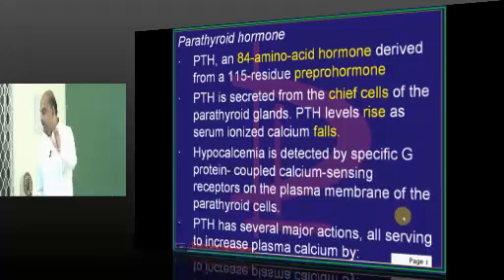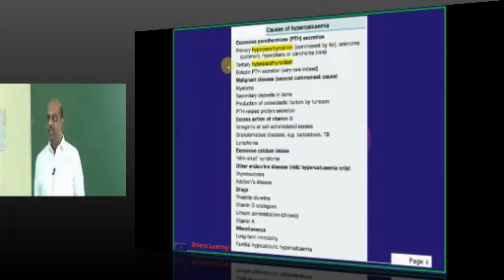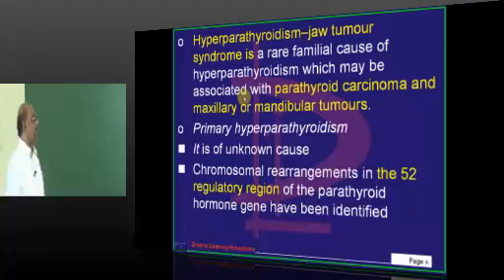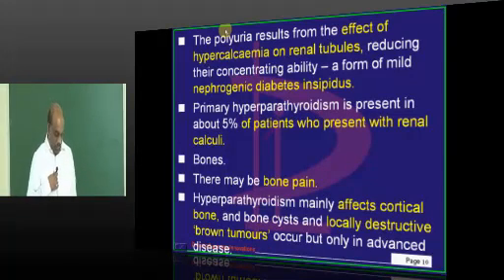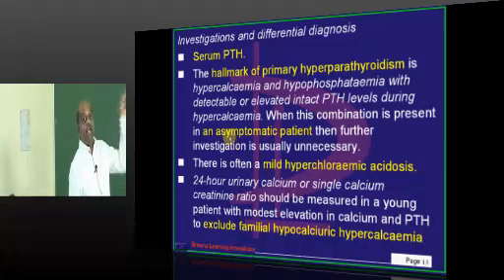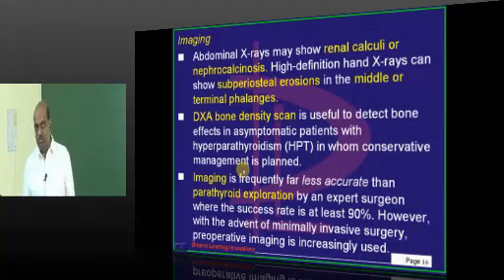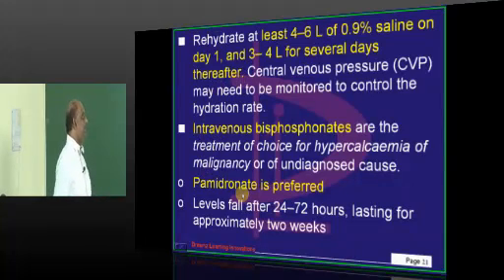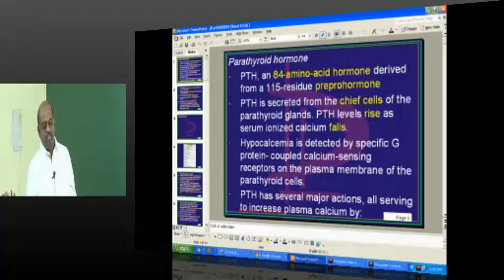NEETPG Coaching Medicine Class Dr. Murali Bharadwaz 30 march 2013 Lec 02